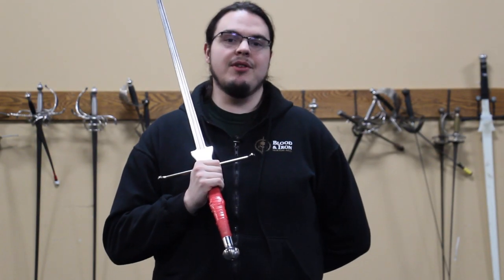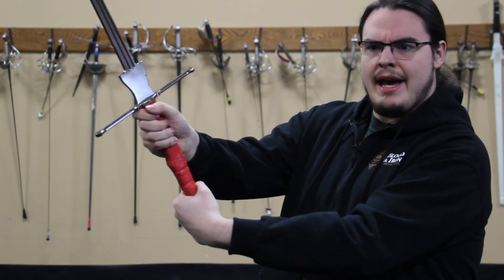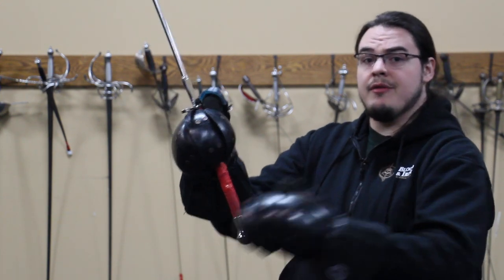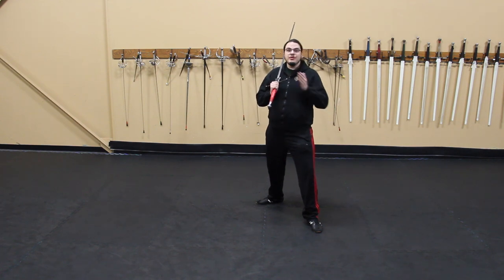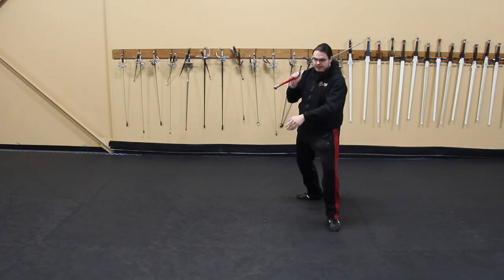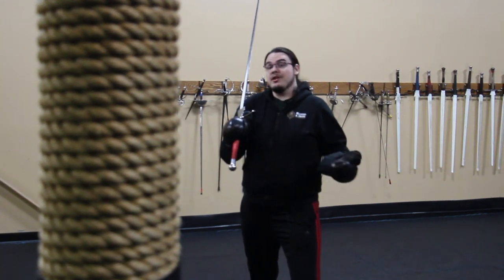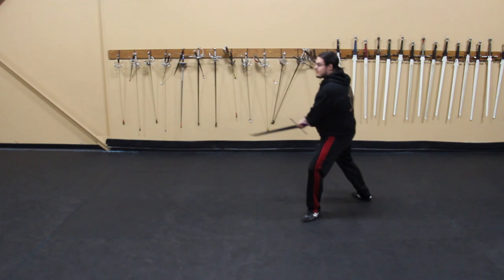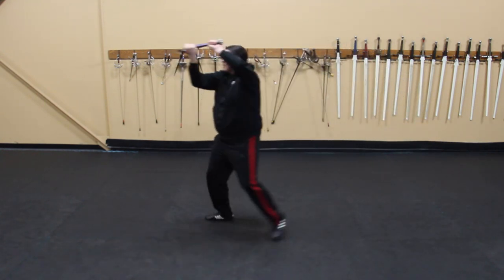10 Longsword Solo Drills in 5 minutes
Sometimes it can be difficult to find the time to work with a group, so here are 10 solo drills you can do with a Longsword! (Hint, these principals can apply to other weapons as well)

Weapons used in video:
Feder - Black Horse Blades
Sharp - Albion Maximillian